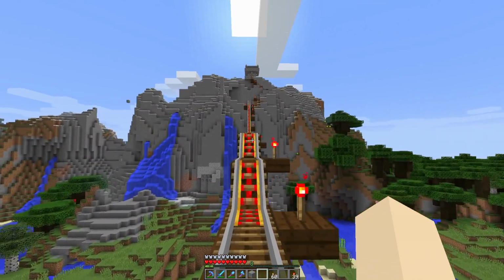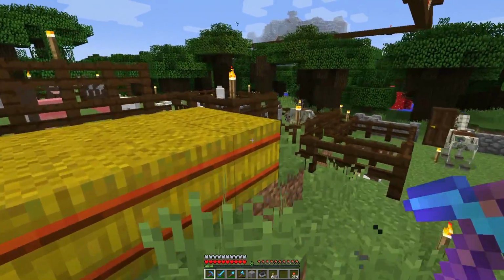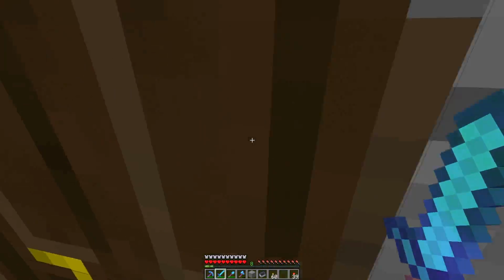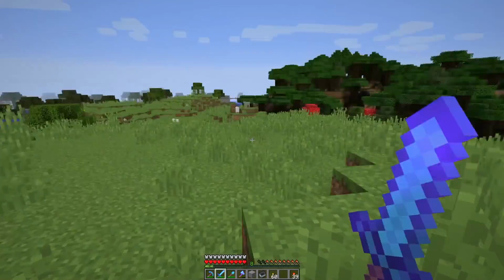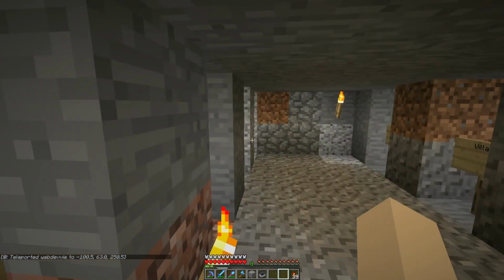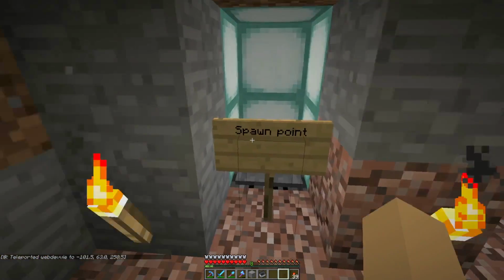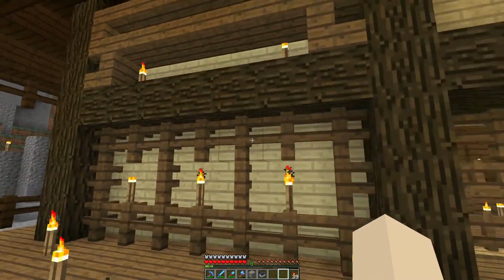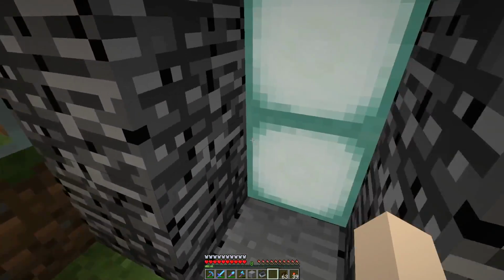Realm tour 4 june 2016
Showing off the realm :D Abnet and Miqa told me that the pagoda is inspired